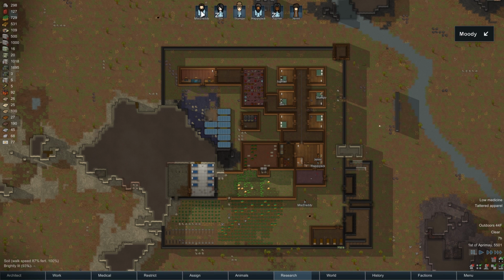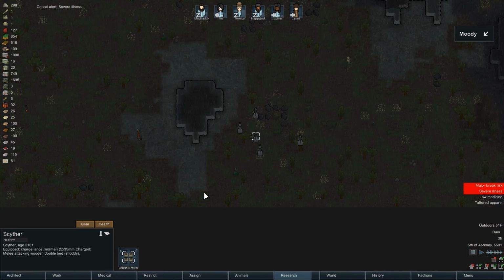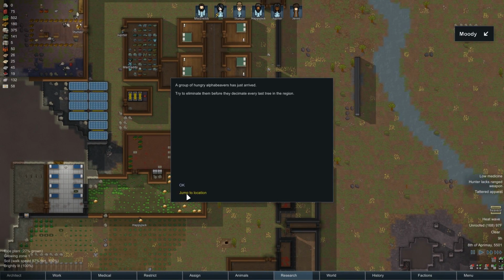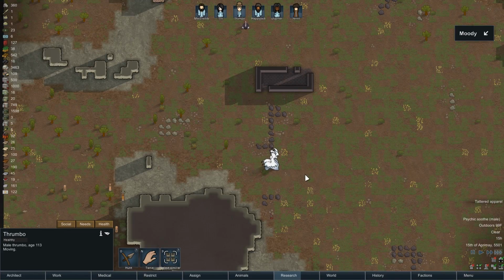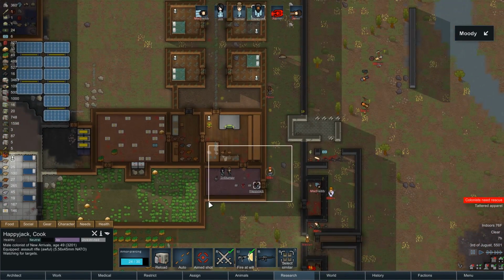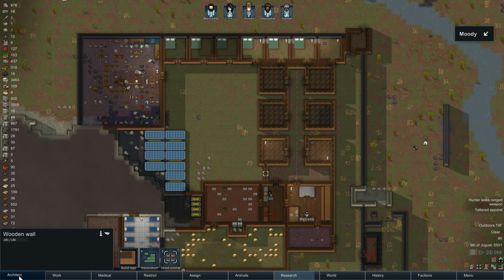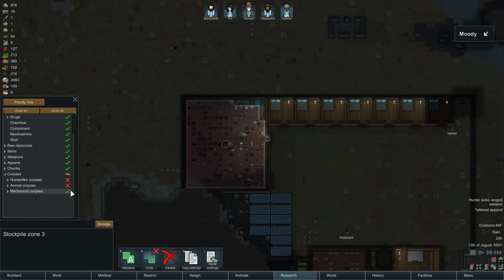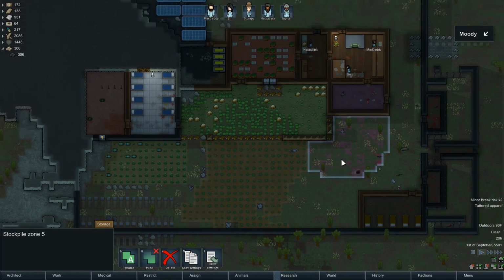RimWorld - Psychite Syndicate | Part 3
A group of low-lives abandon their home and head to the nearest rimworld to try their hand at Psychite production. Will They make it big, and be rolling in silver, or will things go south, and end in flames?

A Custom Scenario designed to feature the use of the mod "Combat Extended", and get right to the gun play.

RimWorld Fan Made Font I used in Thumbnails.

Active Mods and Links:
 -HugsLib